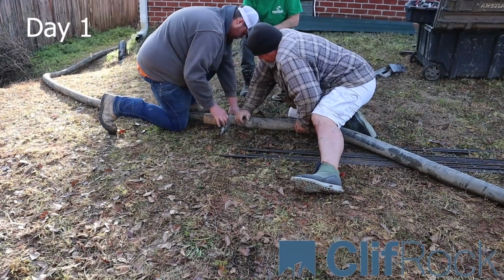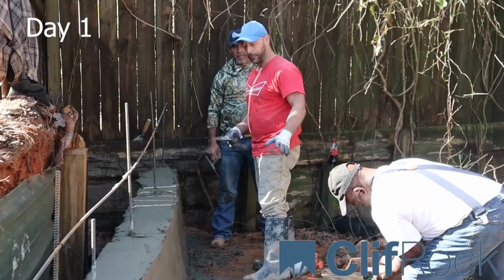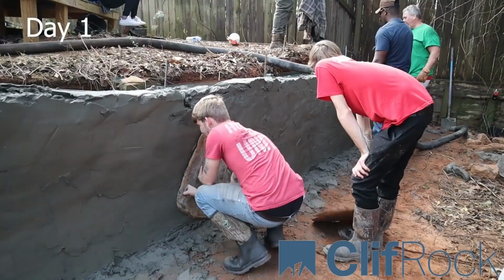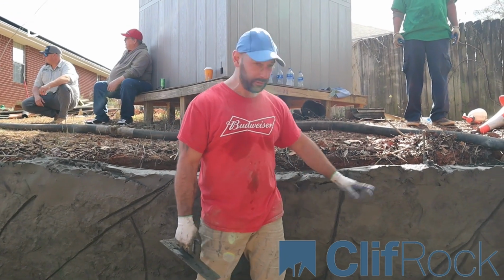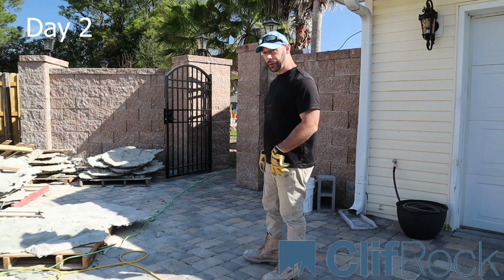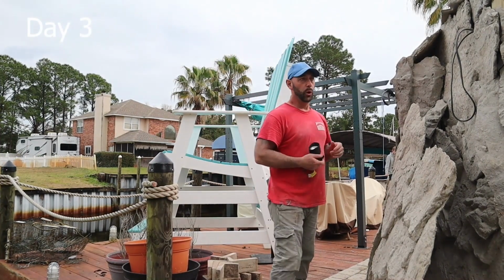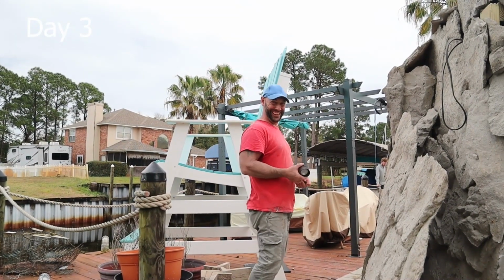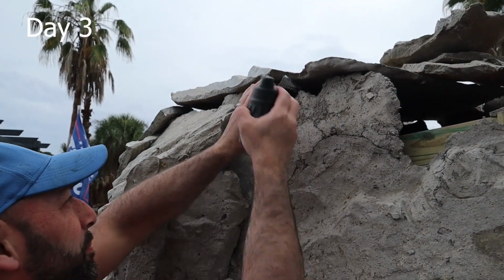"Impossible Challenges Overcome - LAST DAY of the Pensacola Retrain!"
ClifRock’s Panel Masonry™ technology is a dramatic development that will change the way you think about building outdoor kitchens, Water Features, and entertainment spaces.